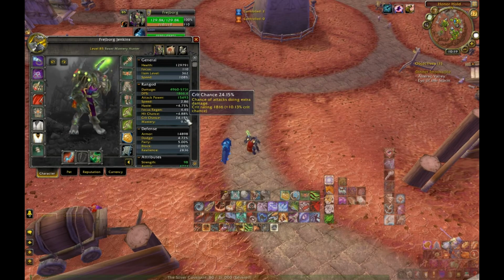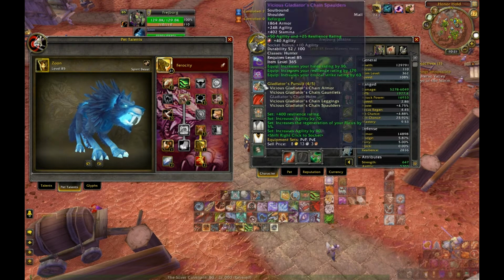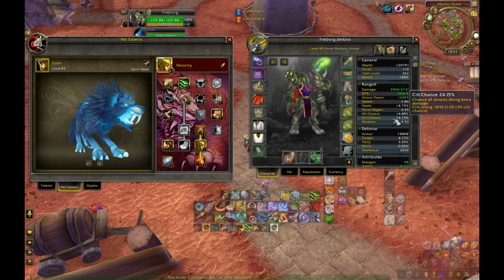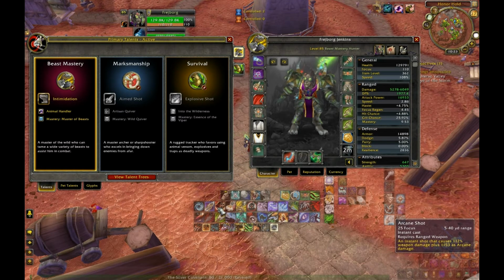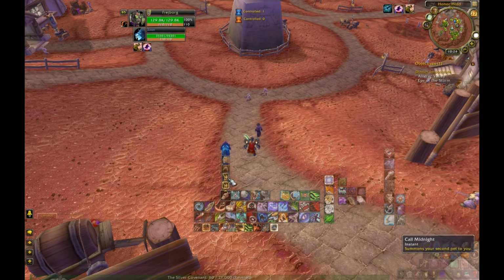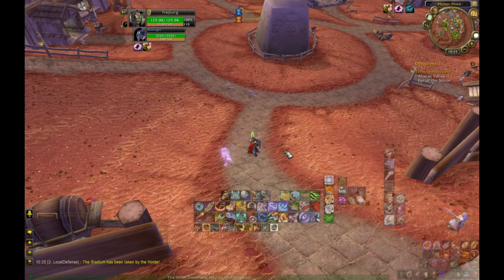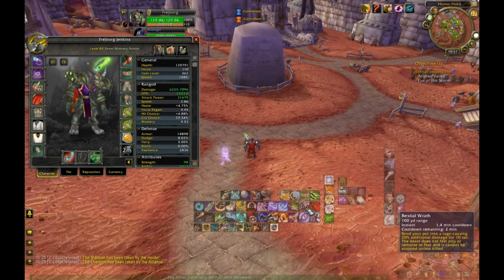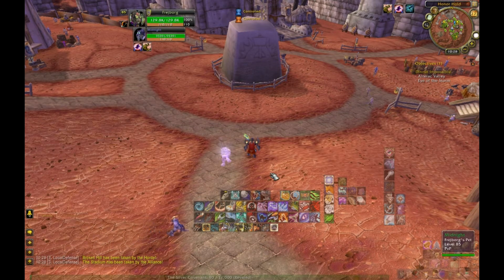BM Hunter PvP Guide part 2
Hey, Frejborg here, been wanting to do a guide for anyone interested in Hunter or specifically BM PvP.
I apologize for the low volume, it shouldn't be a problem to just turn up the volume and hear me clearly.
It's a long 4 part video of me talking.
I tried to cover everything, with explanations for the choices I've made in my build and playstyle/strategy as BM.
I'll be happy if this helps anyone or opens their eyes to BM PvP.
If you have any questions, please ask in the comments, and I will answer them as best I can!
Also, please request if you'd like to see some footage of BGs, arena, duels, or whatever!
If you have any other comments for me to largely improve  the guide, also let me know, thank-you.